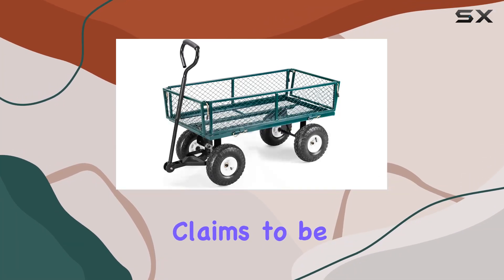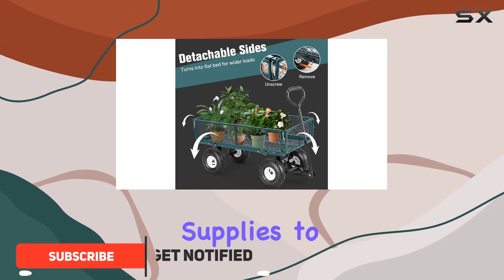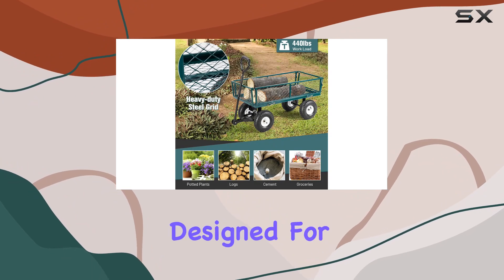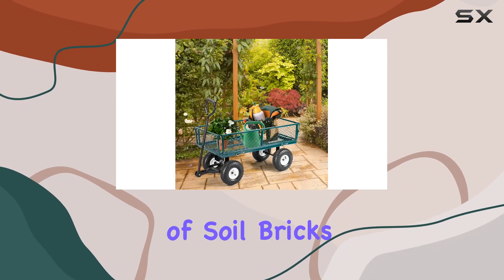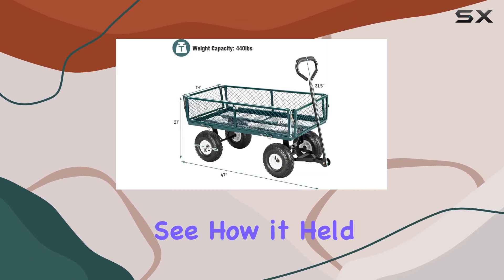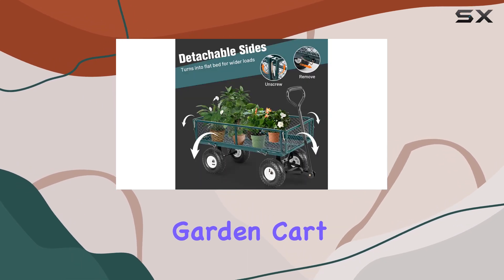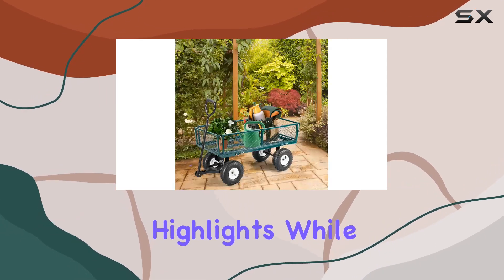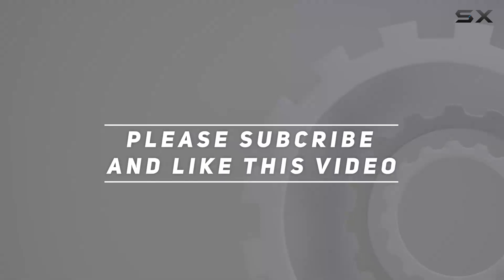Goplus Steel Garden Cart: BEST Heavy-Duty Wagon?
0:00 Intro
0:06 Review

Things that we mentioned in this video:
Goplus Steel Garden Cart, : B0BD6Y9QZ2